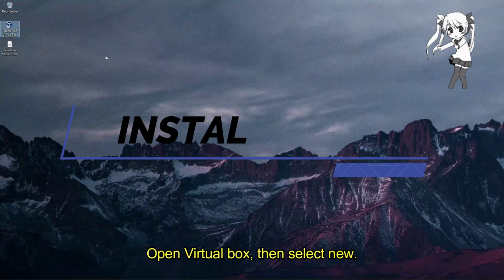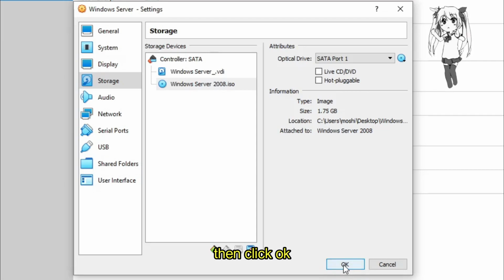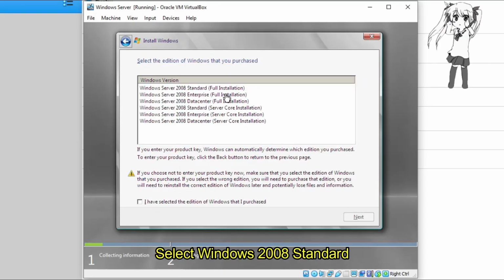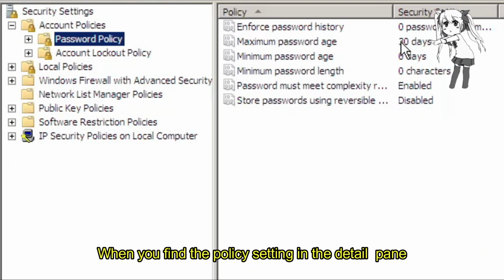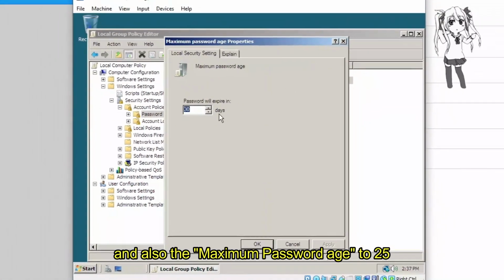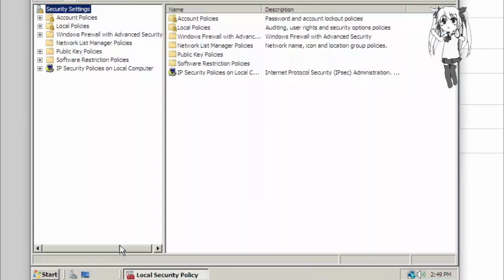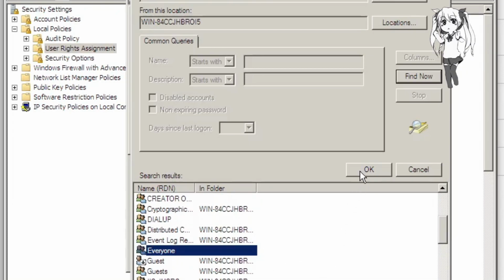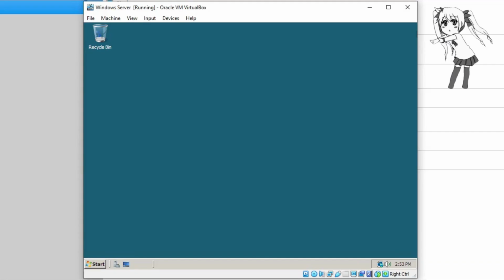Group 4 (PROcrastinators) Installation of Windows Server 2008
Estira, Ronan
Parocha, Rodie Rowell
Martinez, Noje
Valencia, Jean Marie Pearl